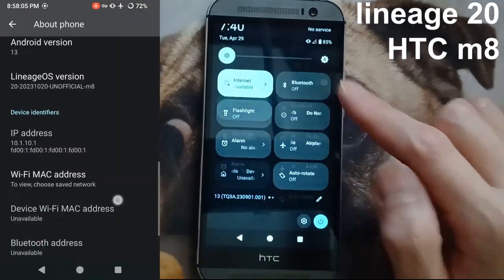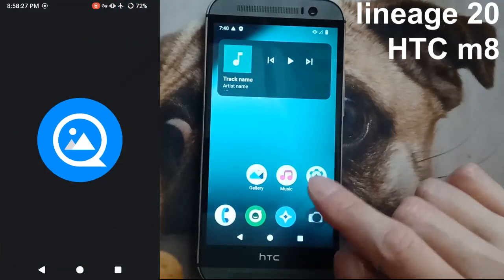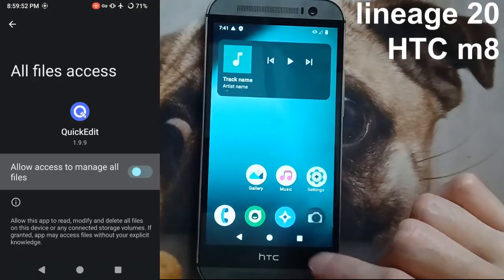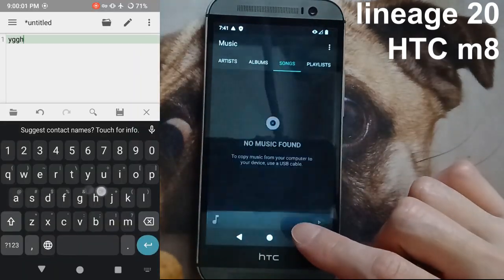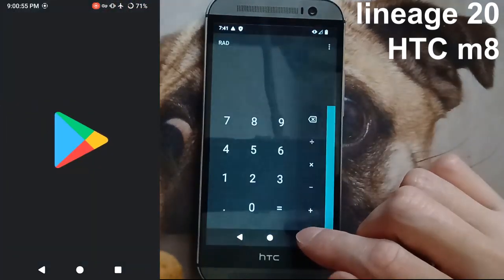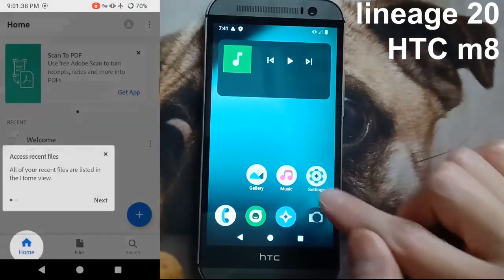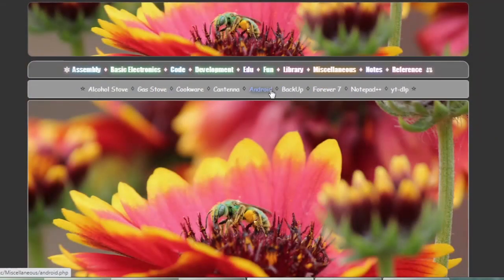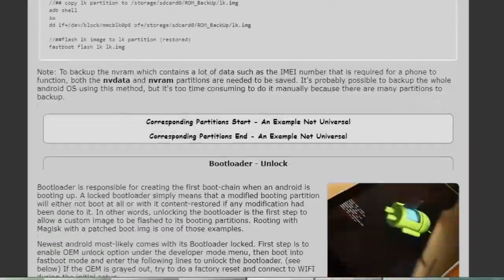HTC One m8 2014 Phone in 2025 with lineage 20 (Android 13) Hacking, root, rom, OS update guide flash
OS Update Mini Guide:
--Enter Fastboot mode (hboot)
Press and hold power & volume up buttons until the screen turns black then release both buttons and quickly press & hold volume down button only. This will get you to hboot

--Unlock the bootloader - (S-ON doesn't need to be OFF) [This can be tricky!]
fastboot flashing oem unlock
fastboot flashing unlock
fastboot flashing unlock_critical
fastboot flash unlocktoken Unlock_code.bin
fastboot reboot

--Install TWRP (test all version starting from the newest)
fastboot flash recovery twrp-3.3.1-0-m8.img
fastboot reboot

--Install the OS and Google Play
Enter TWRP recovery
Copy the lineage-20.0 rom and the BiTGApps zip files to the phone
Do a clean up, wipe the previous OS
Then install the copied 2 zip files.

The two files that I downloaded are these two:
BiTGApps-arm-13.0.0-v4.8-CORE
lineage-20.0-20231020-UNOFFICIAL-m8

NETWORK Technology:
GSM / HSPA / LTE
2G bands GSM 850 / 900 / 1800 / 1900
3G bands HSDPA 850 / 1900 / 2100
4G bands 2, 4, 5, 7, 17
Speed HSPA 21.1/5.76 Mbps, LTE Cat4 150/50 Mbps

This is a 4G phone with limited bands, but should work in today's (2025) att network. This is the spec for an ATT phone. There are many variations.

PS. This is kind of hard, but it's a very fast and easy process.
PPS. You can enter Fastboot using "adb reboot bootloader", but you need to install the HTC driver, which in my opinion is not worth the time.